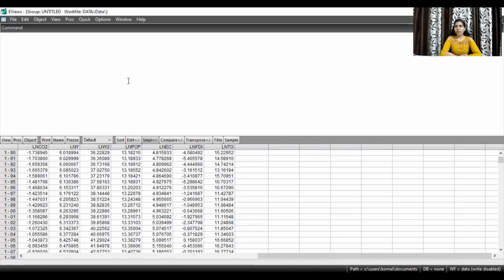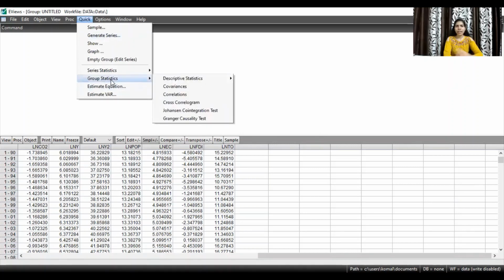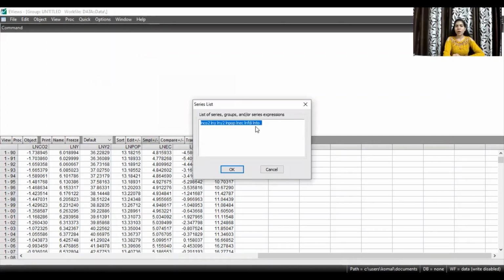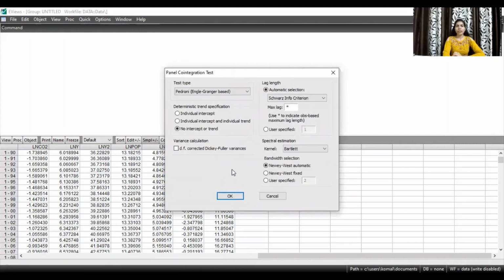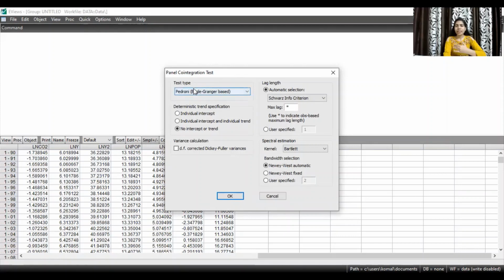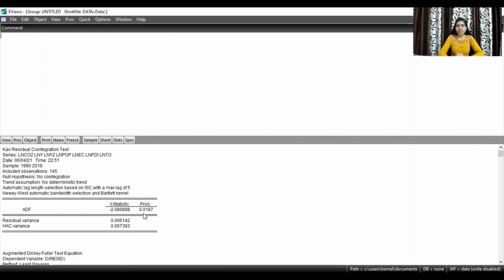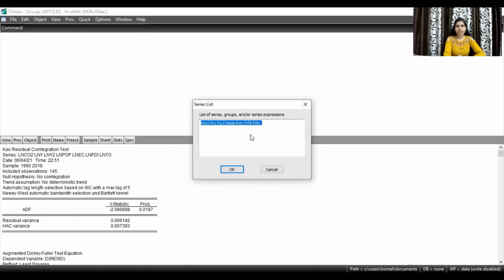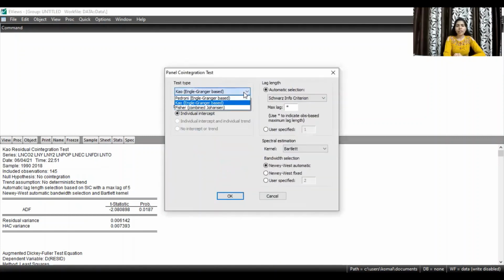Cointegration Test in E Views| Fisher Cointegration Test| Johansen Cointegration E Views| Kao Test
This video explains how to run Johansen Cointegration test in E Views for a Panel data.

There are three models under Johansen Cointegration test in E Views viz:
1. Pedroni Cointegration Test
2. Kao Cointegration Test
3. Fisher Cointegration Test

This video explains how to run Kao Cointegration Test and Fisher Cointegration Test for a Panel data in E Views. Moreover, the video also explains how to interpret the results of Kao Cointegration Test and Fisher Cointegration Test  obtained in E Views.

If you want to learn how to run Pedroni Cointegration Test (Johansen Cointegration test) then watch this video

Happy Learning!